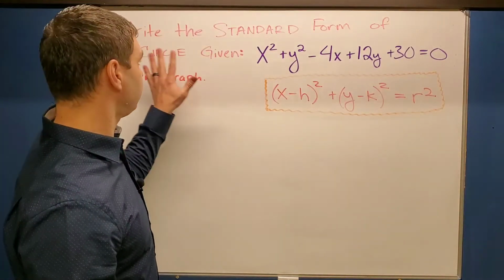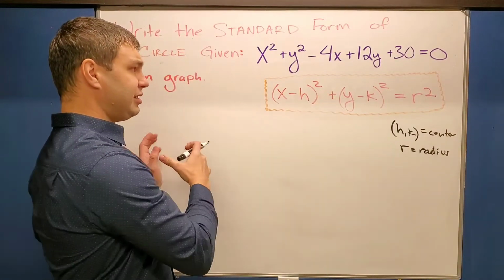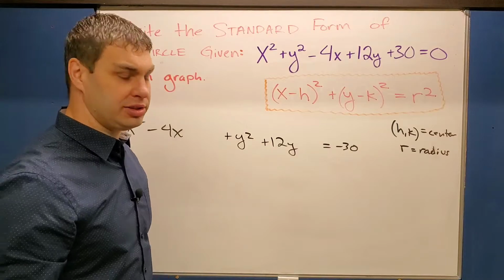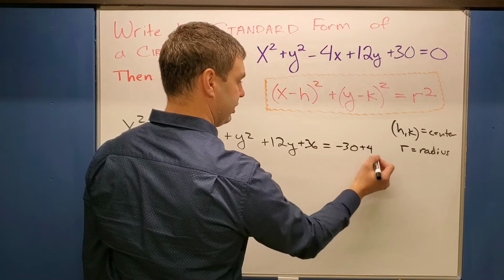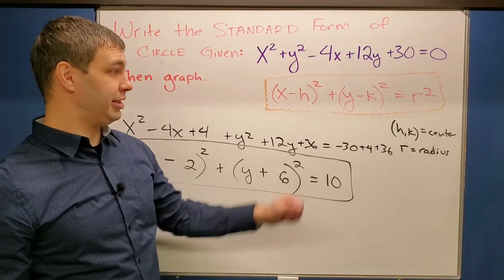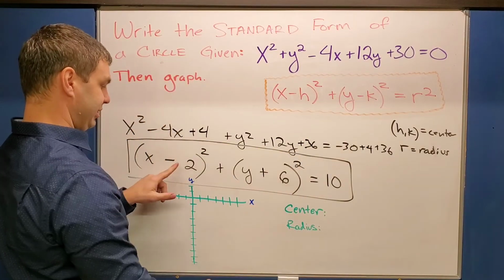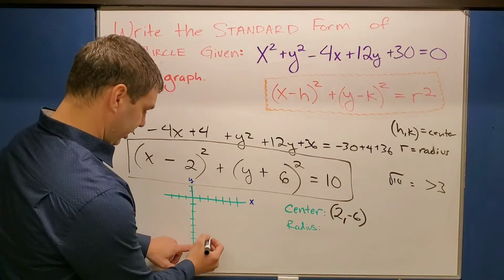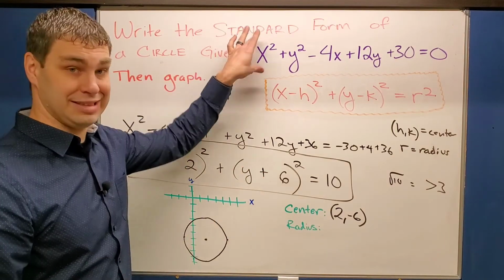Write the Standard Form of a Circle Given General Form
Write the Standard form of a Circle given the General Form.